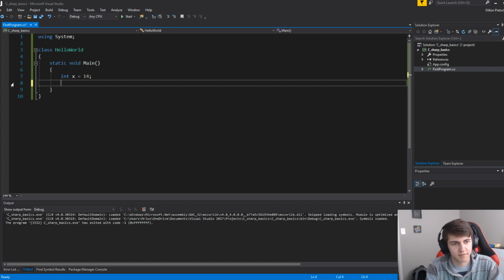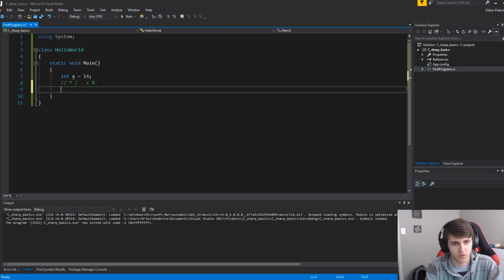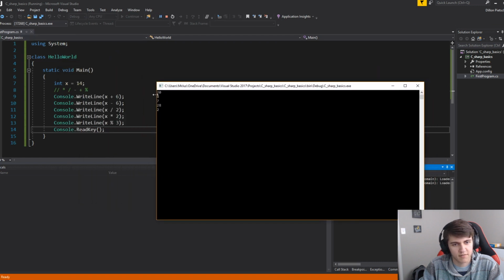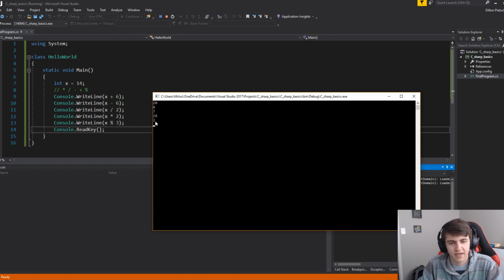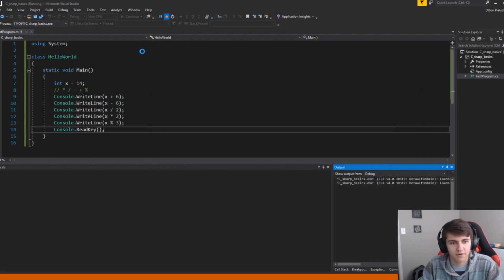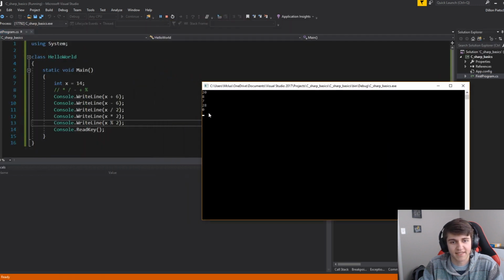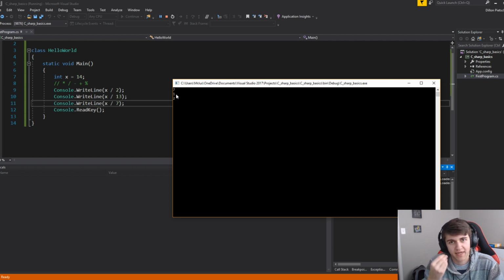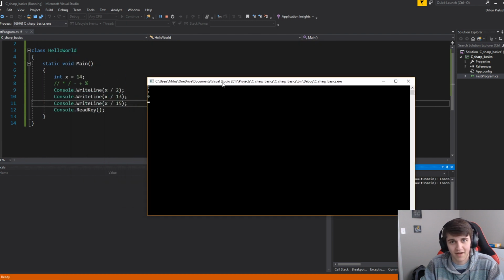C# Basics (#8) - Mathematical Operators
In which we examine the mathematical operators in C#.